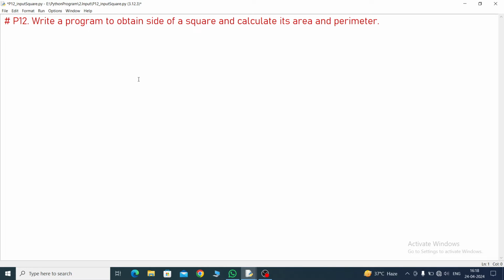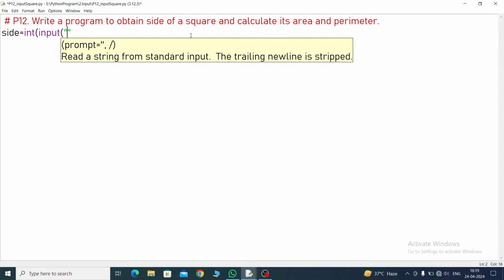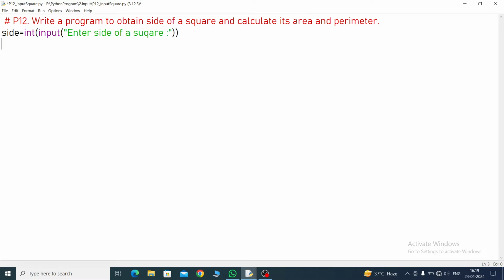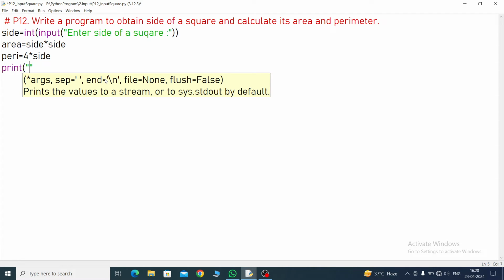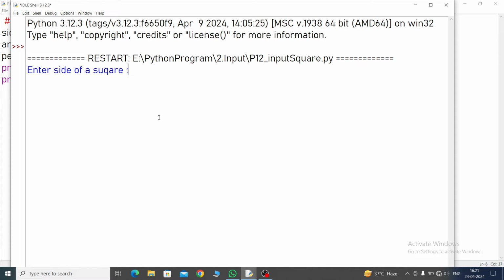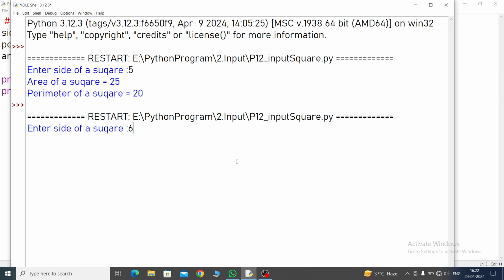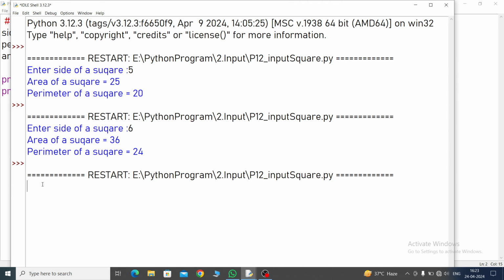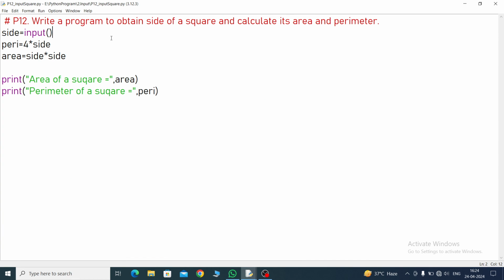P12. Write a program to obtain side of a square and calculate its area and perimeter.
Hi Everyone, I taught in this video that how to  calculate area and perimeter of square.